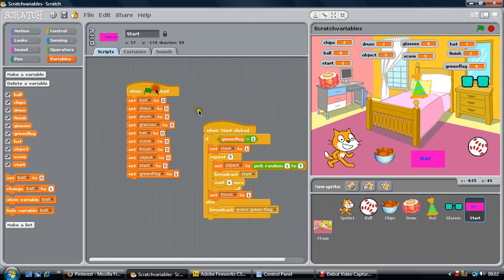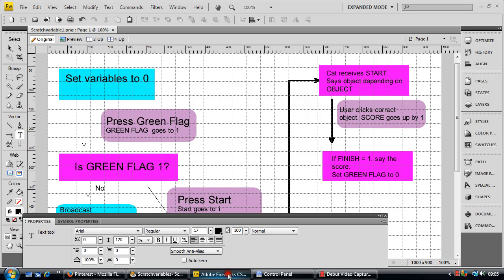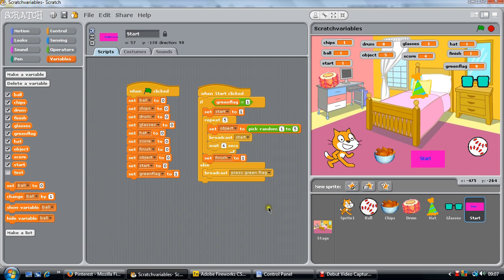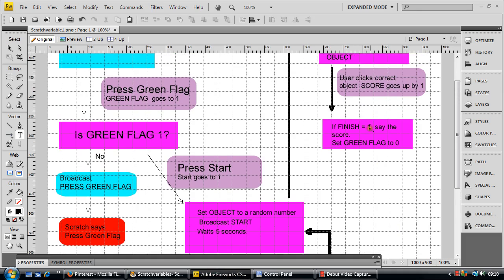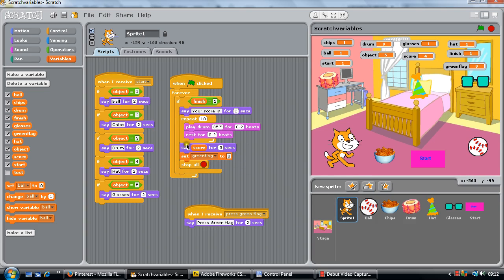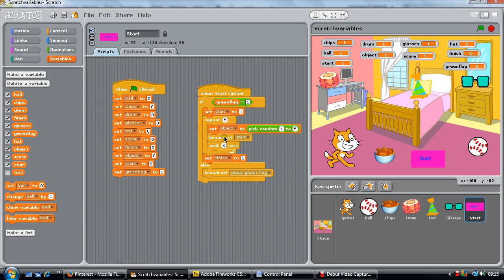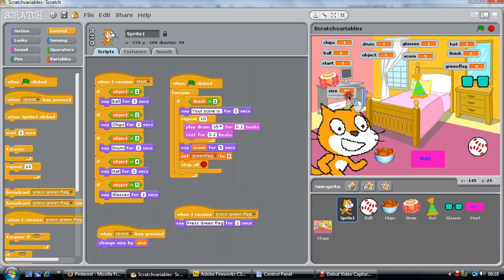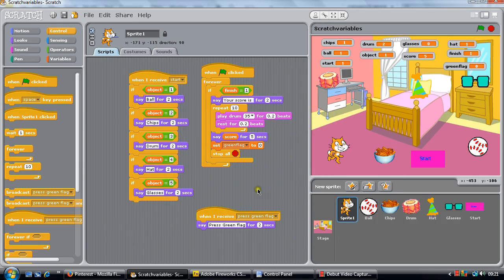Using variables to make a simple click on the right object game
This is a nice tutorial demonstrating how to use variables to operate a game. The computer picks a random number which sets a variable. The cat then says what object to click depending on the variable.

If it's the right object, the score goes up by 1. After 5 goes, the cat tells you your score. It also has some added features to ensure that you have to press the green flag at the start.